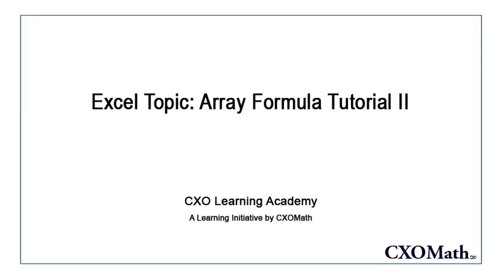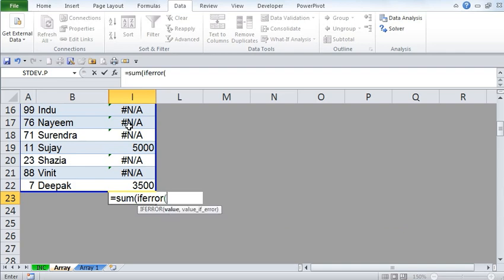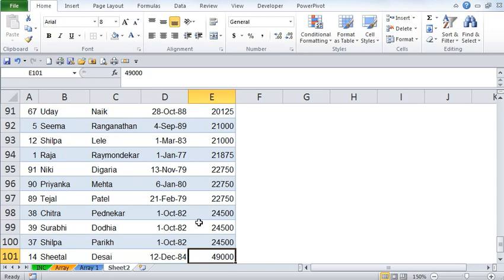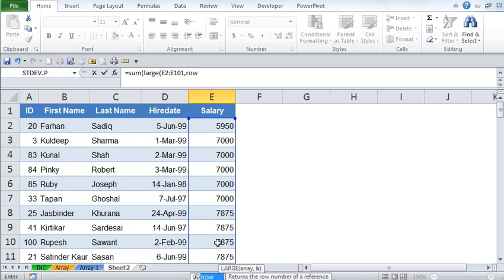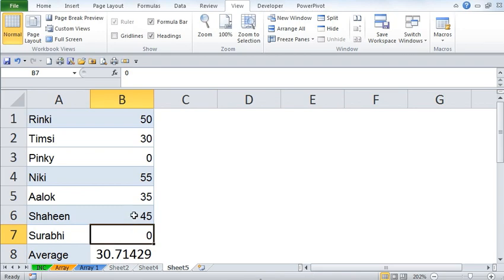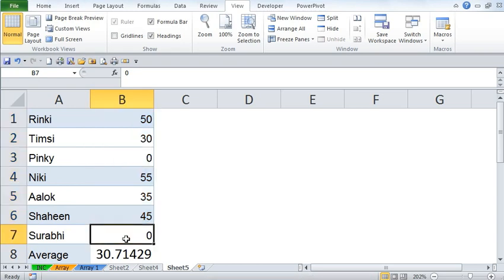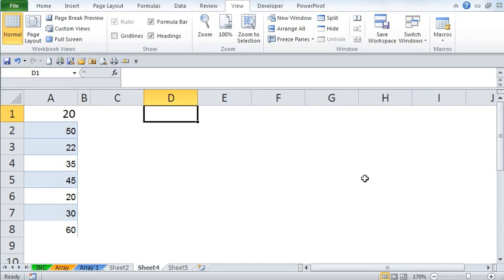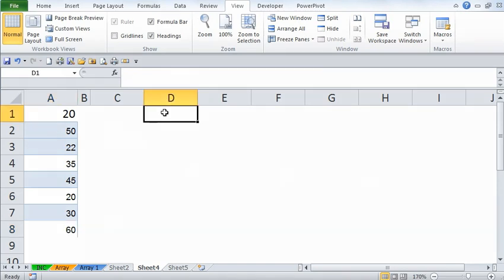Microsoft Excel 2010 - Array Formula Examples Tutorial 2 of 2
In the second video tutorial on Array formulas in Excel, we illustrates several examples to illustrate the power and magic of array formulas.  Array formulas act on multiple cells at the same time and produce multi-cell output as well. By writing one formula, one can generate a complete table.

In this  video, we give several examples of Array formulas such as summing a range that contains errors, summing the nth largest value in a range, average excluding zeros. The power of arrays should be apparent from these formulas.